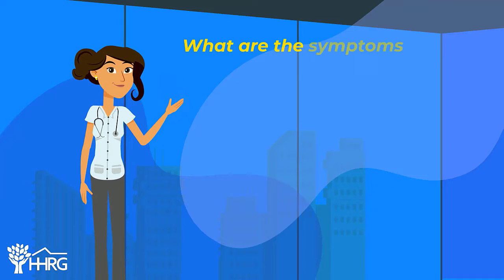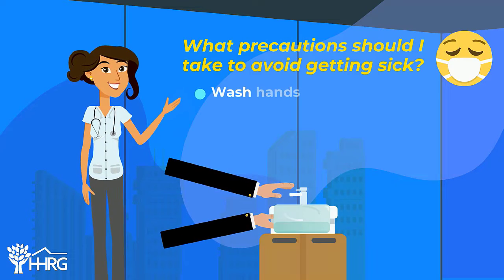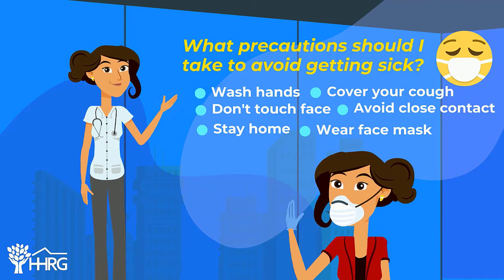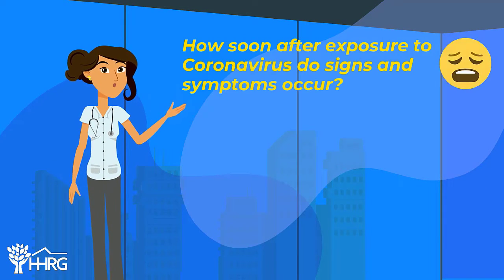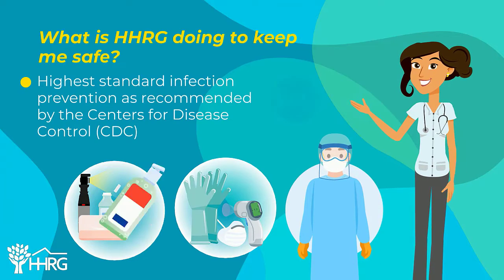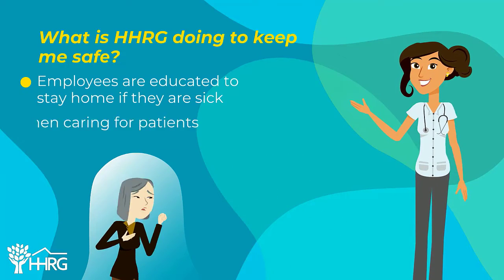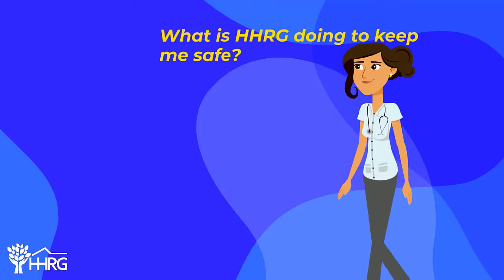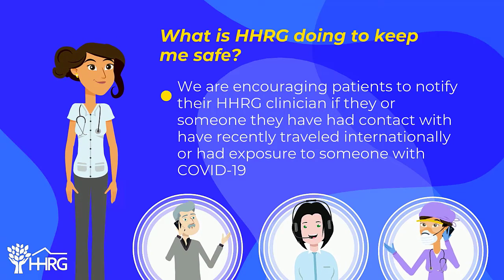HHRG COVID-19 CARE GUIDELINES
HHRG is monitoring the Coronavirus or COVID-19 outbreak daily, and the health and safety of our patients and employees is our top priority. HHRG's clinical team provides the highest standards of infection prevention practices as recommended by The Centers for Disease Control and Prevention or CDC.